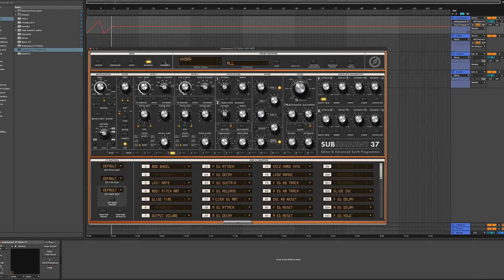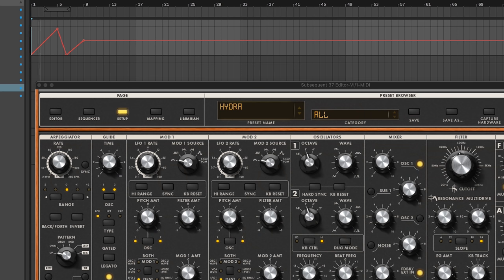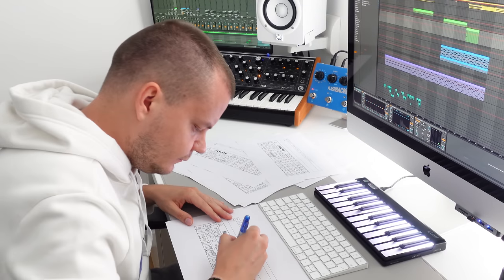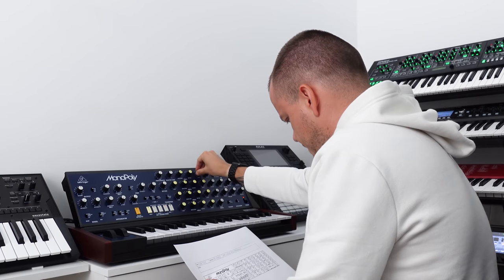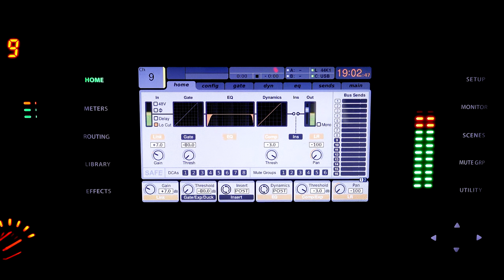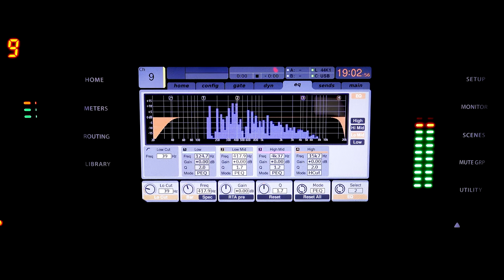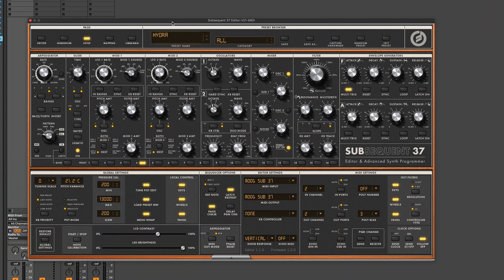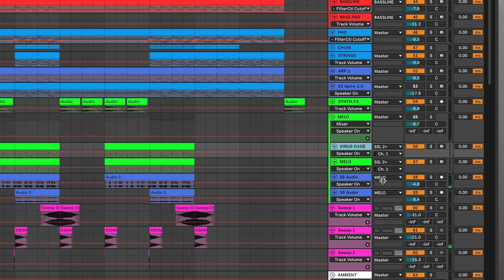Madis Studio Tour | Hardware Synthesizers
At your request -  A quick look on my hardware synthesizers, few words about each one with some demos from my tracks and unreleased stuff :) Including answers to your questions!

All the music in this video: Written, composed and produced by Madis.

0:00 - Introduction
1:07 - Moog Subsequent 37
4:16 - Access Virus TI2
6:29 - Novation Peak
9:21 - Roland System-8
11:44 - Behringer Deepmind 12
14:33 - Nord Lead A1
16:39 - Behringer MonoPoly
20:20 - Korg Wavestate
22:51 - Behringer X32 Rack
23:48 - Roland MX-1
24:16 - Your questions